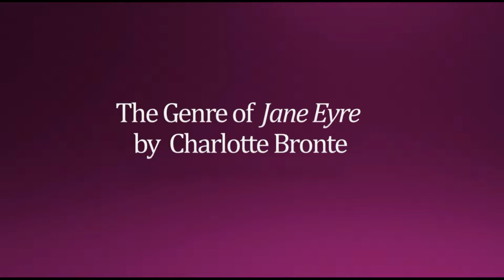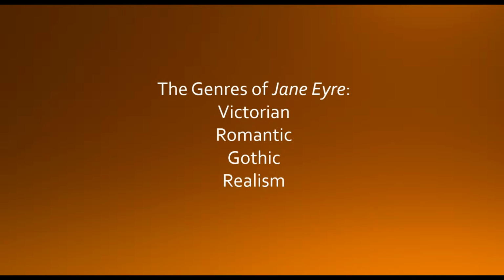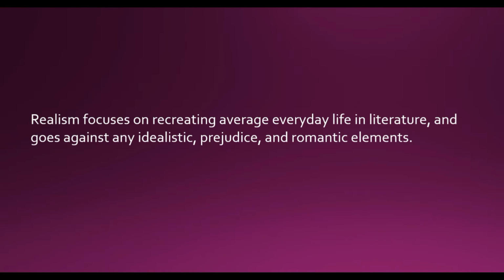Analysis of the Genre of Jane Eyre